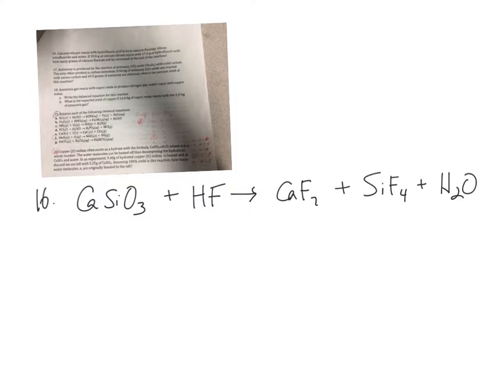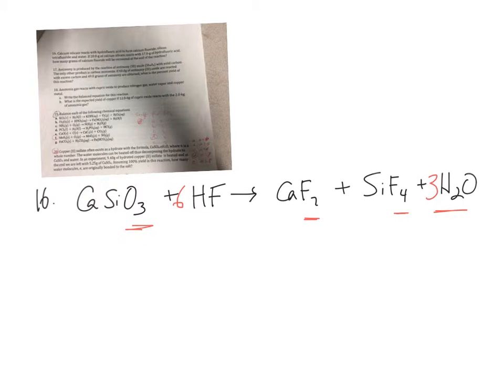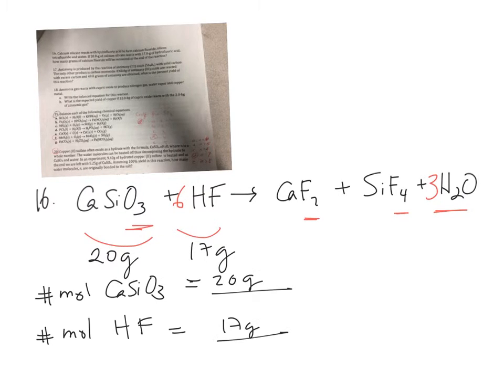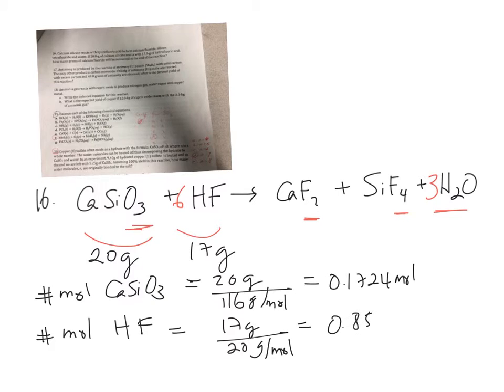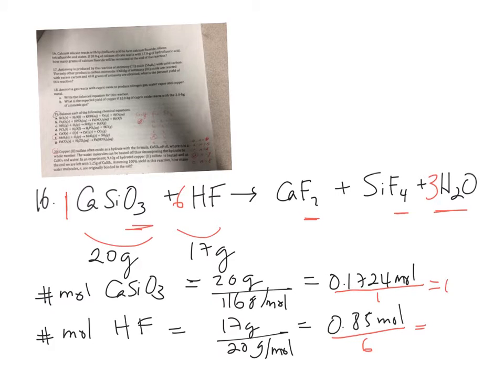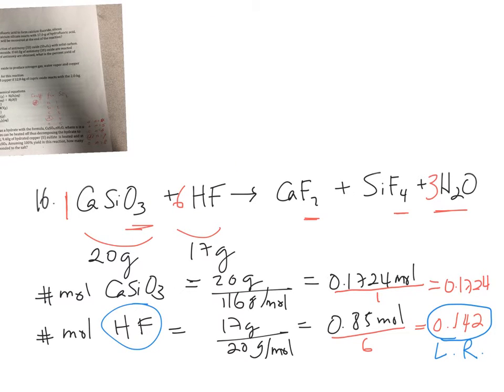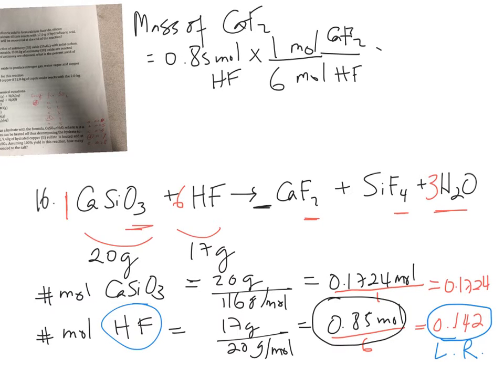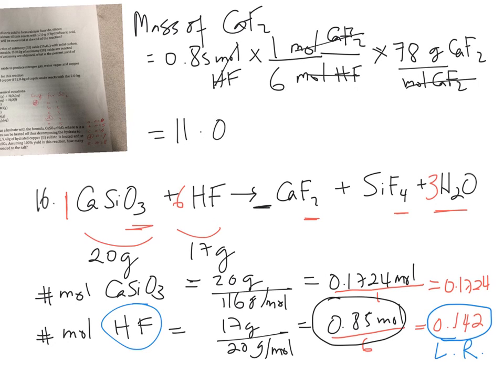Topic 3 number 16